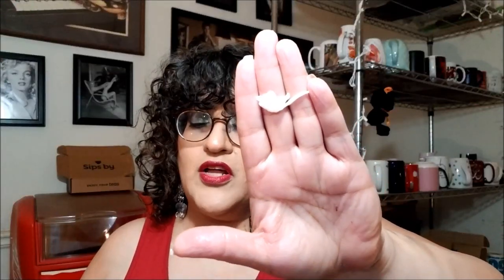Hair Care Reviews: Cantu TXTR Stylers & Crown Paint Colors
Heyas, dragynettes! I yak A LOT in this video, but hopefully it's helpful to someone out there. Are you going to try any of these products? (And sorry I was distracted towards the end of the video.)

Today's Tea: Ahmad Tea Fruit & Herb Rosehip, Hibiscus, & Cherry Tea

What I'm Wearing:
Face -
Touch In Sol No Poreblem Primer
Wander Glow Ahead Illuminating Oil
L.A. Girl Pro.Conceal in Natural
CoverGirl TruBlend Undercover Concealer in Warm Nude and Light Nude
Sephora Collection 10HR Wear Perfection Foundation in Natural Beige
Milani Make It Last Setting Powder in Translucent Banana
Bare Minerals Original Mineral Veil Setting Loose Powder
Benefit Hoola Bronzing Powder
OFRA x Madison Miller Squad Palette

Eyes -
Sugar Pill Fun Size Mini Color Palette
Sephora Pro Pigment Palette in Smokey Jewels
Violet Voss Essentials Eyeshadow Palette
Nomad Cosmetics Berlin Underground Intense Eyeshadow Palette
CoverGirl Easy Breezy Brows in Clear
Sugar Cosmetics Arch Arrival Brow Definer in Taupe Tom
ColourPop Pressed Powder Single Eyeshadow in Night Dream (eyeliner)
Lancôme  CILS Booster XL
Focallure Bomb Lashes Volumizing Mascara

Lips -
Winky Lux Mini Lip Pills in City and Royal
e.l.f. Lip Oil in Berry Kiss
BITE Lip Pencil in 034
ColourPop Bretman Rock Ultra Satin in Wig